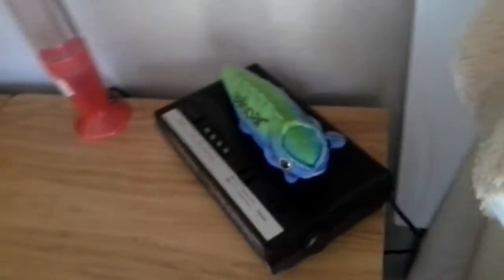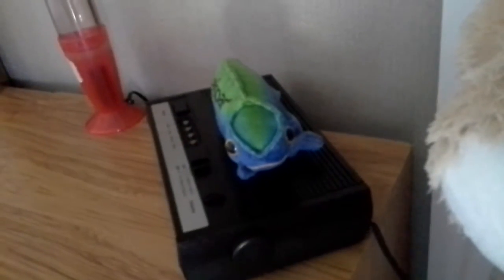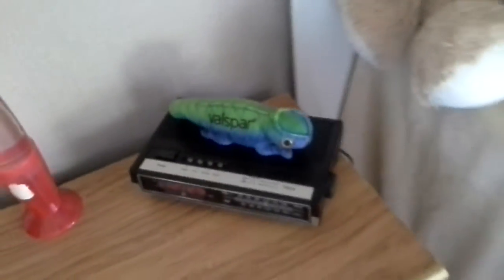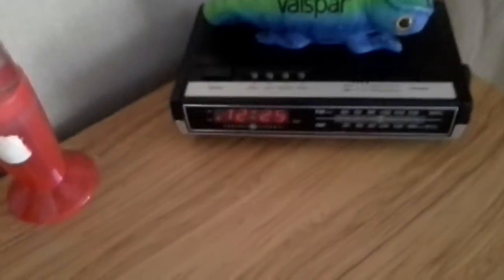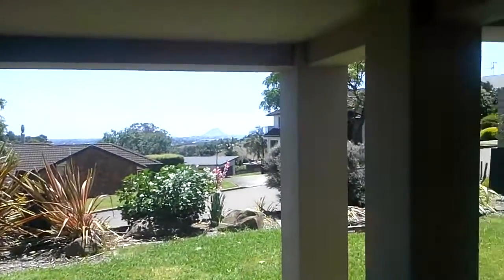My room in Tauranga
This is my room. Enjoy!